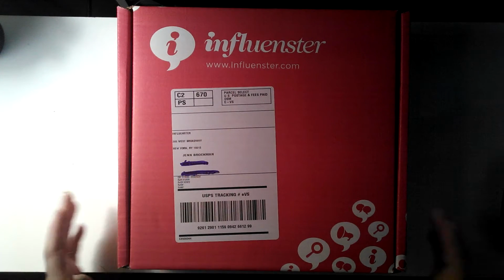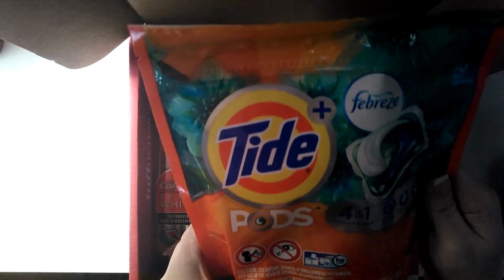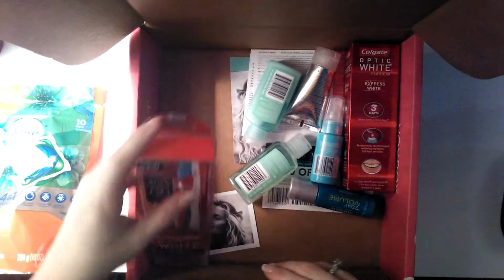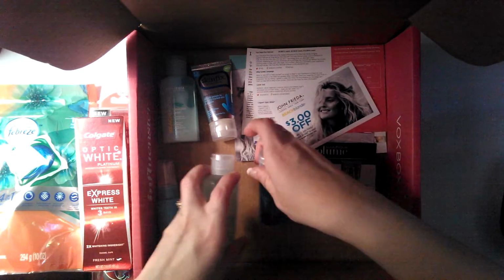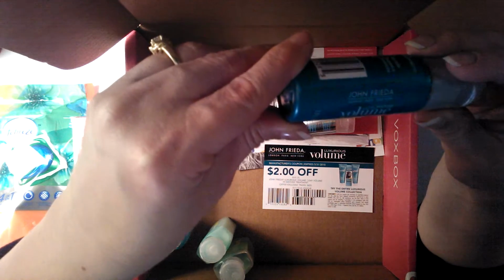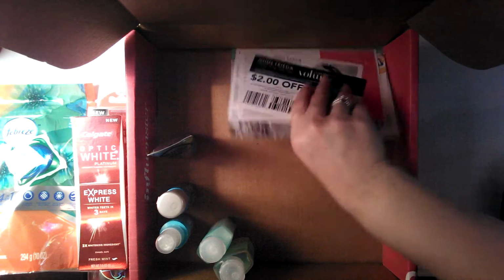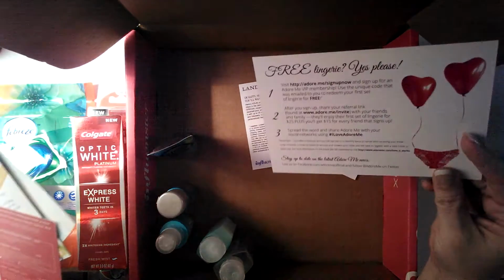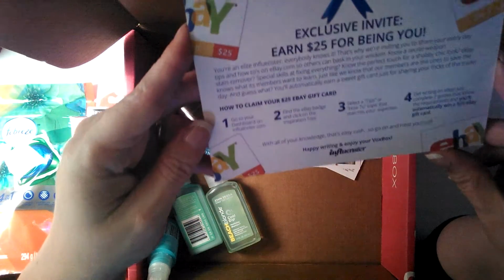Influenster XOVoxBox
Unboxing of the Influenster